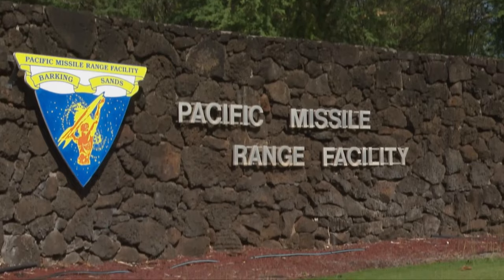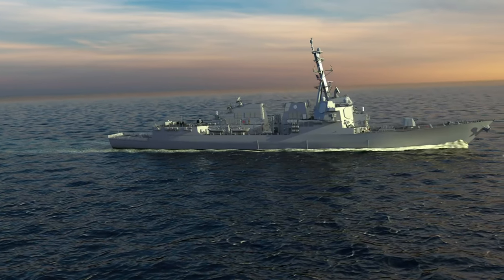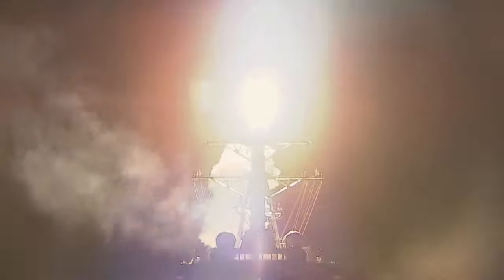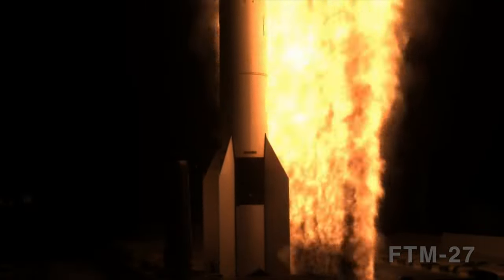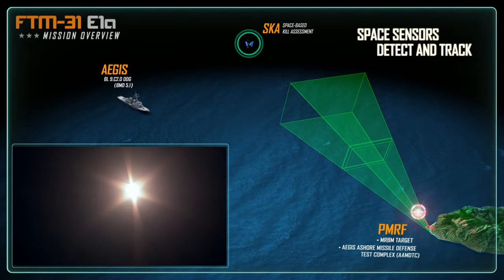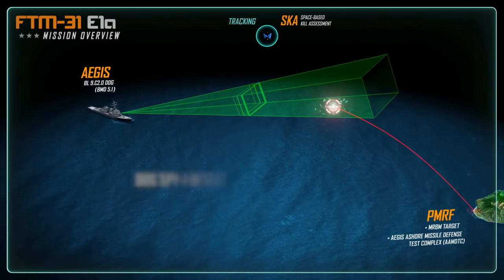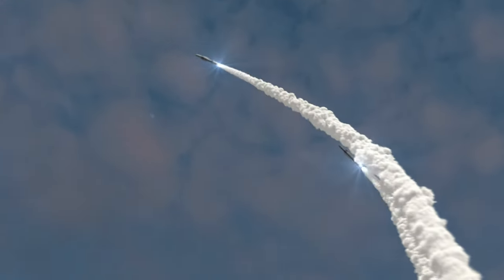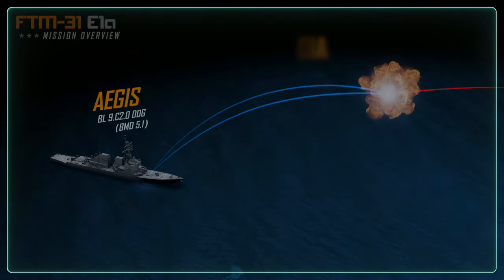US Navy and Missile Defense Agency Achieve Epic Feat - What Is FTM-31 E1a?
The Missile Defense Agency, in cooperation with the, U.S. Navy, successfully conducted Flight Test Aegis Weapon System 31 Event 1a (FTM-31 E1a), on March 30, 2023.

FTM-31 Ea1 Post Mission Video
HI, UNITED STATES
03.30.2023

The test demonstrated the capability of a ballistic missile defense-configured Aegis ship to detect, track, engage, and intercept a medium range ballistic missile target in the terminal phase of flight utilizing the Standard Missile–6 in a single salvo of two interceptors.

Film Credits: Missile Defense Agency